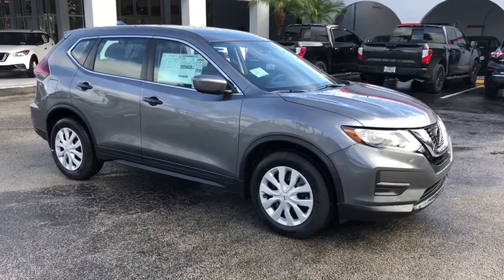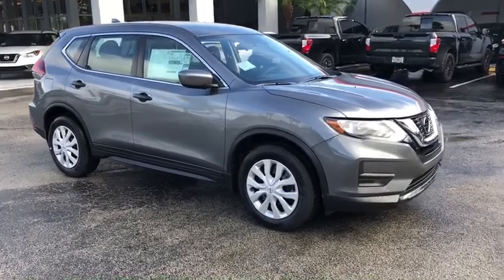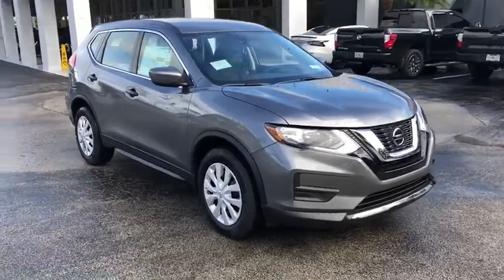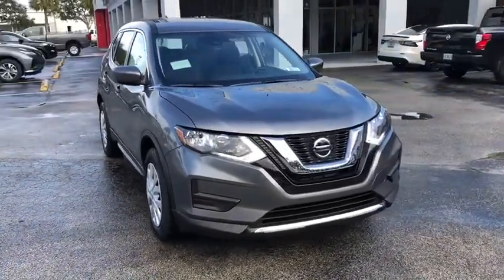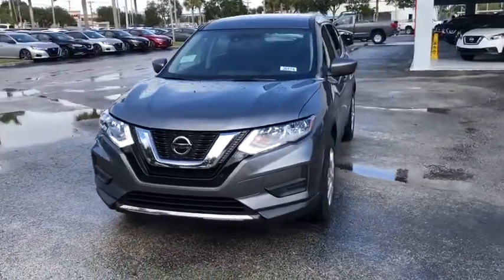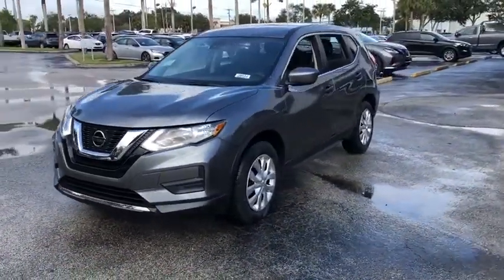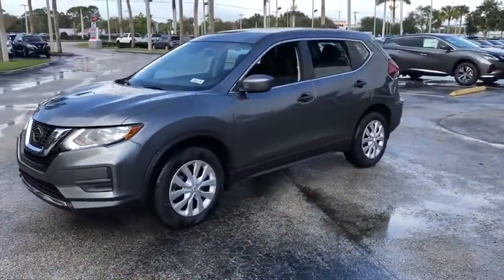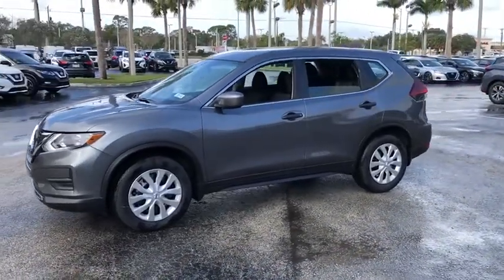2020 Nissan Rogue available in Vero Beach, Ft. Pierce, Sebastian, FL 20174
New 2020 Nissan Rogue available at Sutherlin Nissan Vero Beach. Servicing the Ft. Pierce, Sebastian, Palm Bay, and Melbourne Florida area.

Front Wheel Drive Power Steering ABS 4-Wheel Disc Brakes Brake Assist Wheel Covers Steel Wheels Tires - Front All-Season Tires - Rear All-Season Temporary Spare Tire Power Mirror(s) Rear Defrost Intermittent Wipers Variable Speed Intermittent Wipers Rear Spoiler Power Door Locks Daytime Running Lights Automatic Headlights AM/FM Stereo CD Player Satellite Radio MP3 Player Bluetooth Connection Auxiliary Audio Input Smart Device Integration Requires Subscription MP3 Player Steering Wheel Audio Controls Bucket Seats Pass-Through Rear Seat Rear Bench Seat Adjustable Steering Wheel Trip Computer Power Windows Keyless Entry Power Door Locks Cruise Control A/C Cloth Seats Driver Vanity Mirror Passenger Vanity Mirror Power Windows Power Door Locks Trip Computer Security System Engine Immobilizer Traction Control Stability Control Traction Control Front Side Air Bag Blind Spot Monitor Cross-Traffic Alert Lane Departure Warning Lane Keeping Assist Lane Departure Warning Tire Pressure Monitor Driver Air Bag Passenger Air Bag Front Head Air Bag Rear Head Air Bag Passenger Air Bag Sensor Child Safety Locks Back-Up Camera